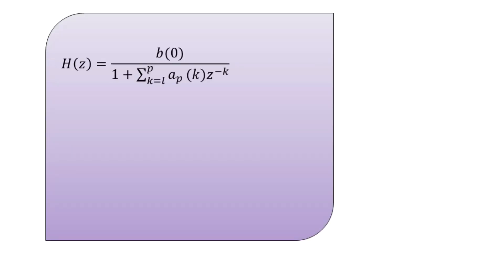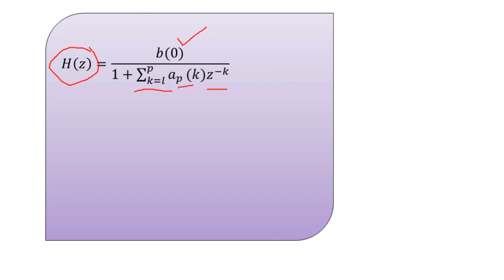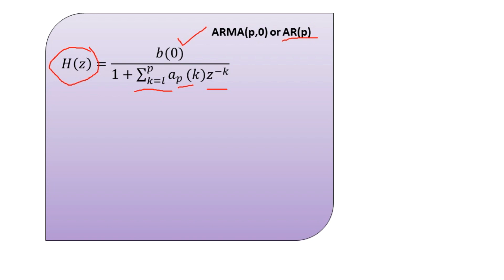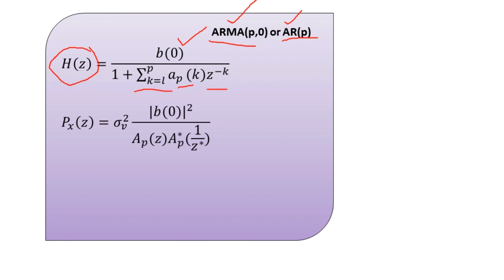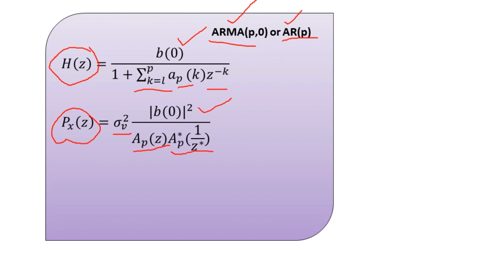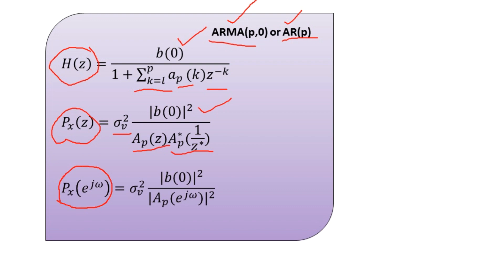Understanding The Autoregressive (AR) Processes | Random Signal Processing